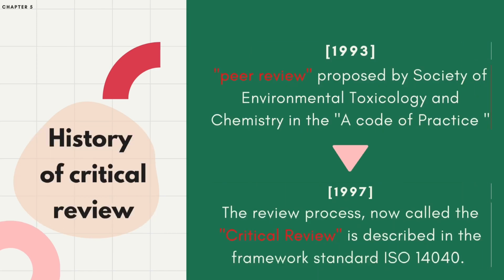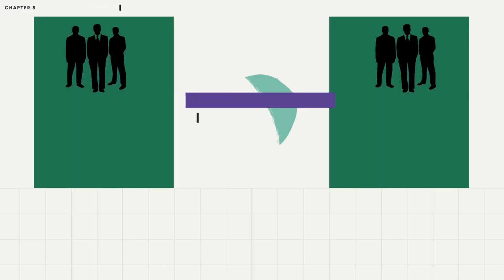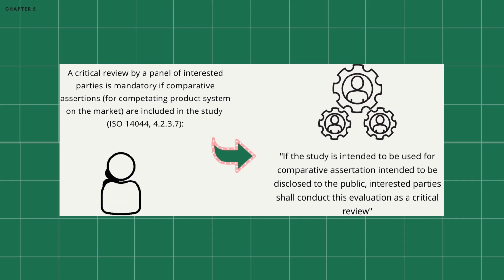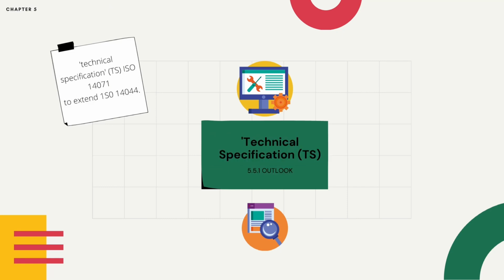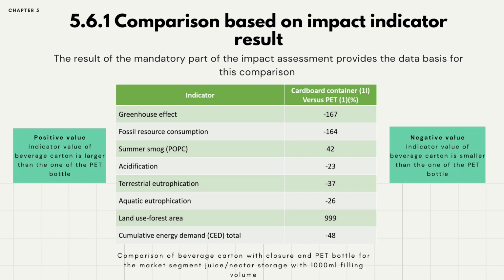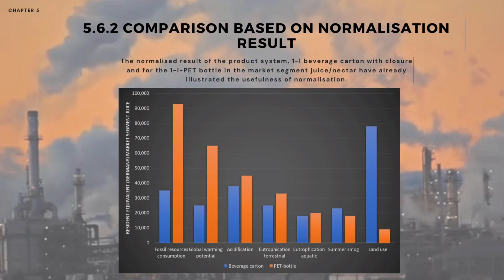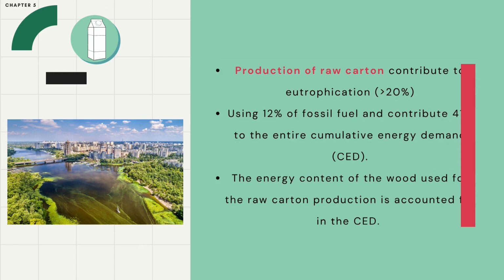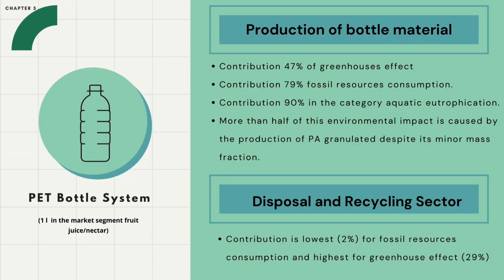Chapter 5 - Life cycle interpretation, critical review and reporting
Critical review is a process intended to ensure consistency between life cycle assessment and the principle and requirement of the International standard ISO 14040 and 1S0 14044 in interpretation phases. There are 2 types of critical review that need to be known in life cycle assessment (LCA). Besides critical review, the illustration of the component interpretation using an example of practice was discussed in this video. The comparison based on the impact indicator result provides data basis for comparison between two products. The normalisation result has already illustrated in the graph by comparing two products. Sectoral analysis been conducted in LCA study by considered all of the impact categories for both of product.

Watch this video to know more about critical review and illustration of the component interpretation using an example of practices.

Table of content:
1) Critical Review 00:34
2) Outlook 05:20
3) Illustration of the component interpretation using an example of practice 06:21
4) Comparison based on the impact indicator result 06:39
5) Comparison based on normalisation result 07:23
6) Sectoral Analysis 07:53